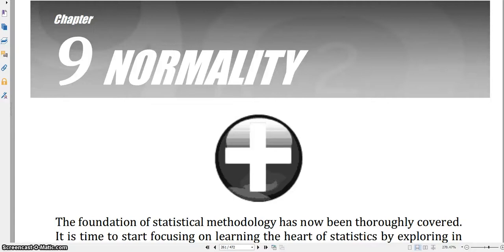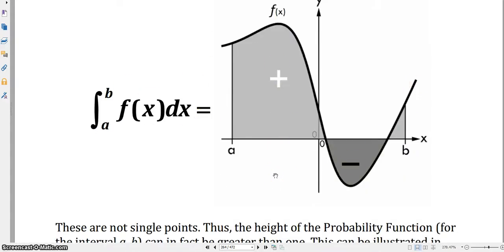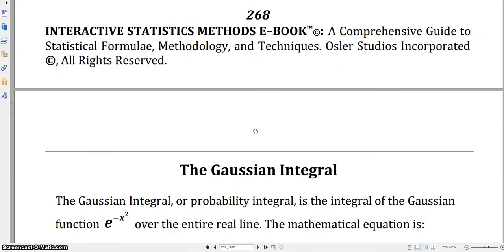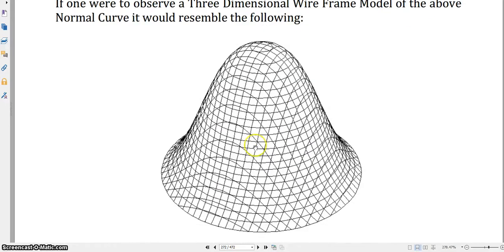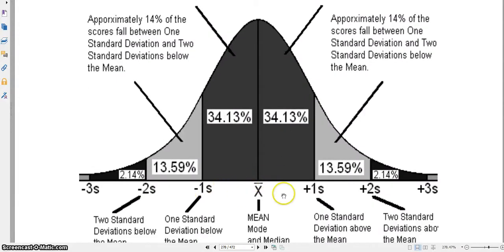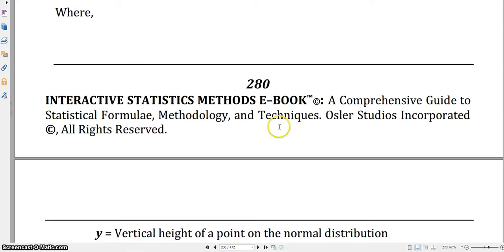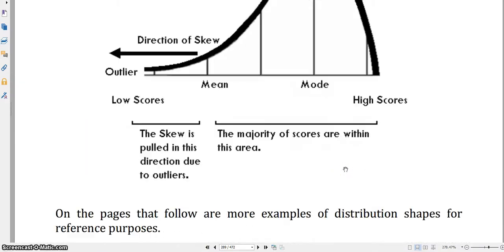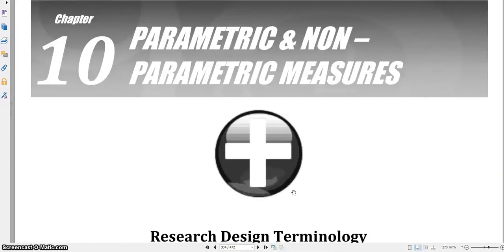Interactive Statistics Methods: Chapter 9 Video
Interactive Statistics Methods Chapter 9 Video on Normality.